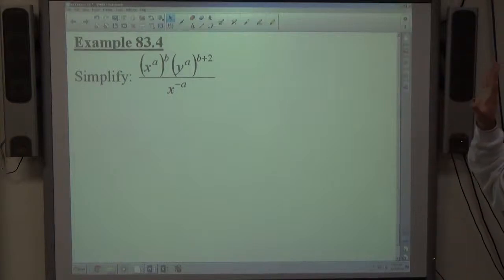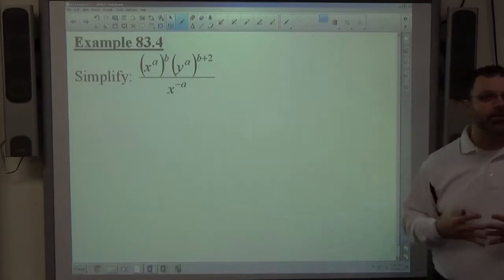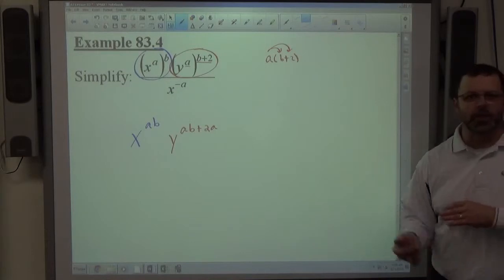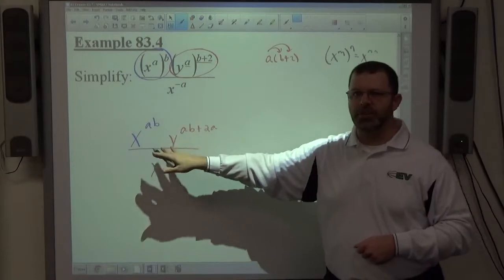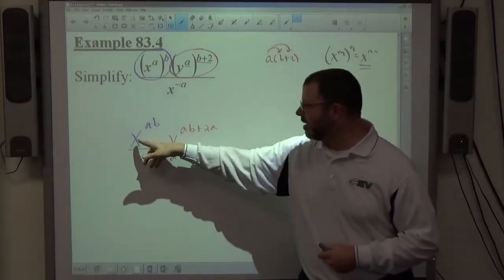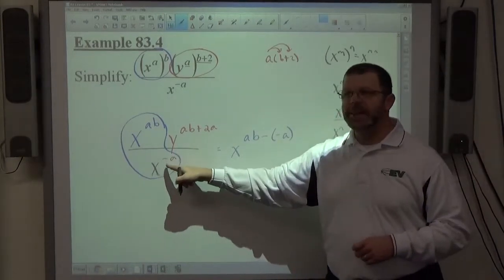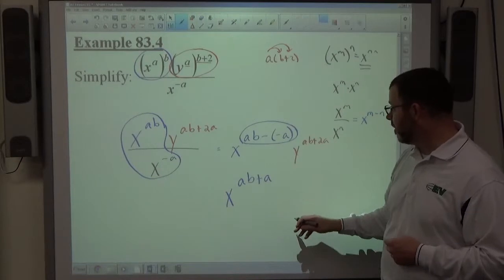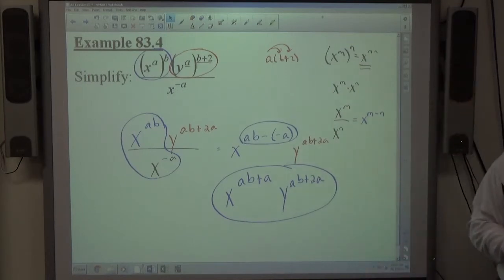Algebra II Example 83.4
Simplify an algebraic expression containing algebraic exponents using the laws of exponents.